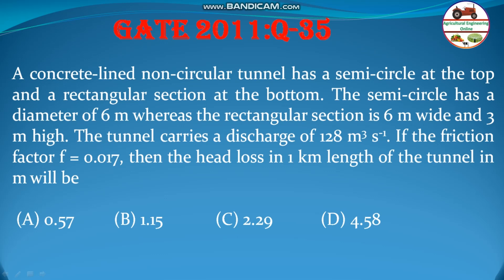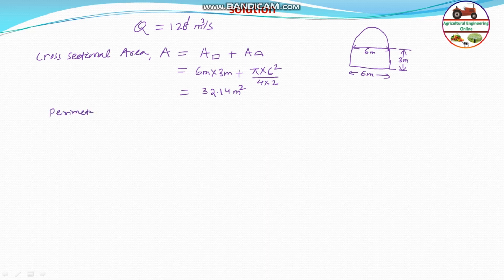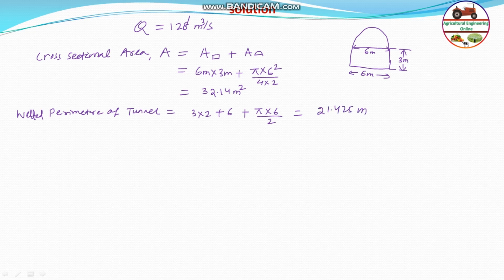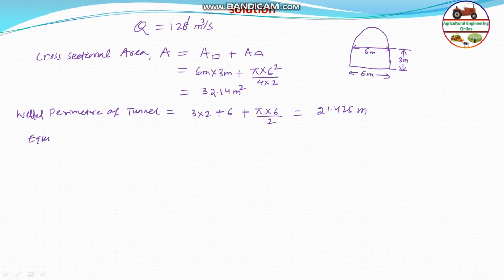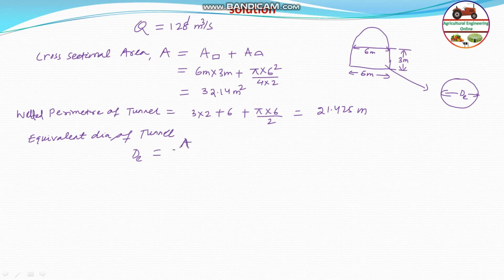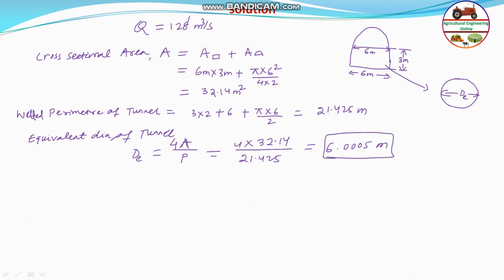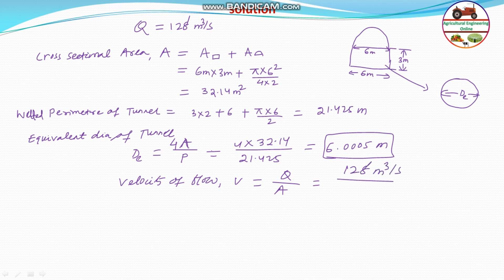Frictional Head Loss in Non-circular Pipe Flow GATE 2011 Q-35